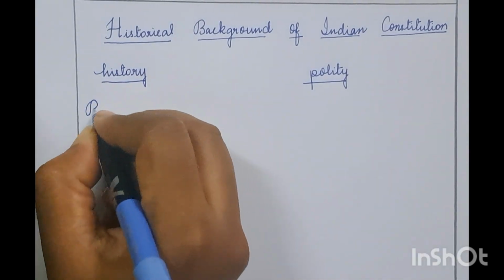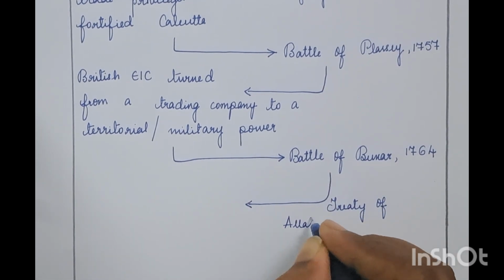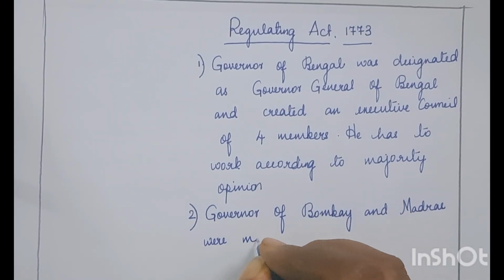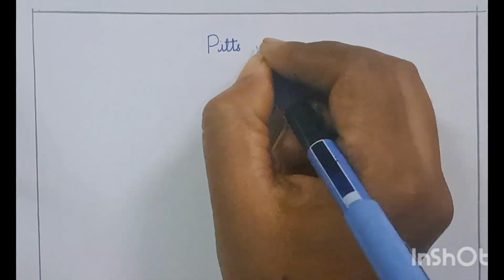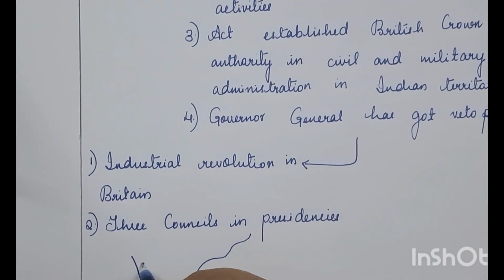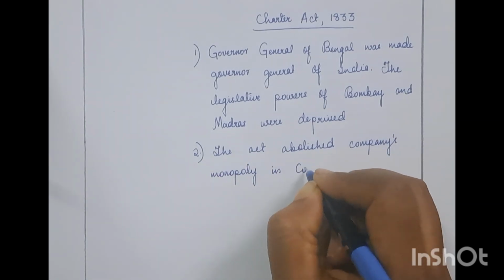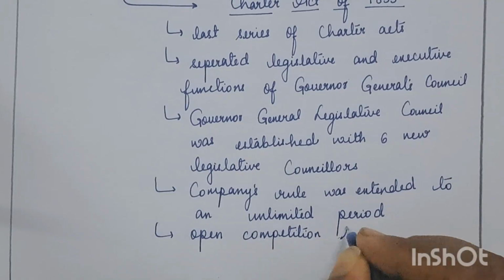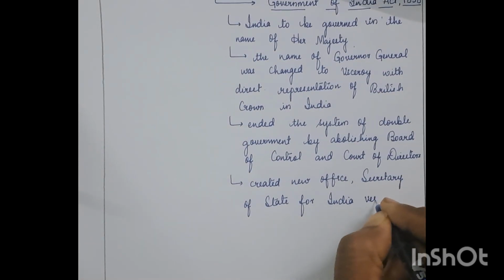Indian Constitution historical background part 1